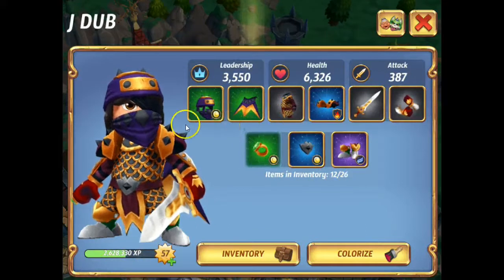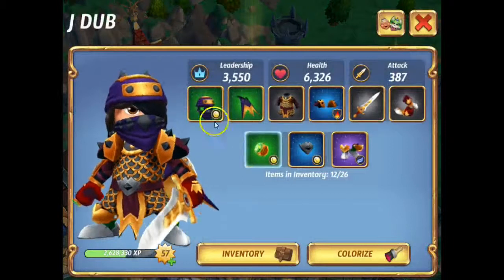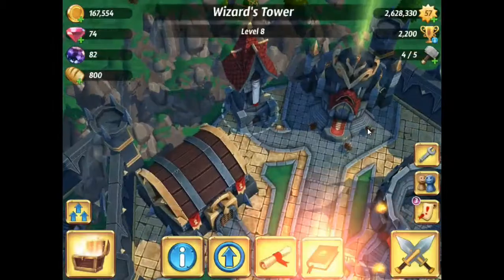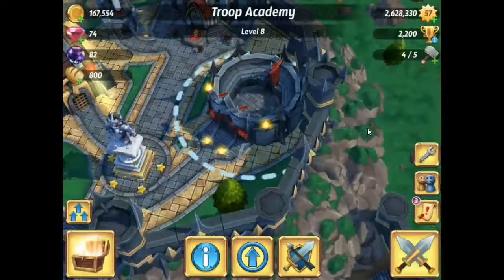Royal revolt rate my base "Athozoan" 8/10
The rate my base series for royal revolt 2 a reverse tower defense game that put other player out to destroy your base. Very similar to clash of clash but with some twists. Arm your hero with gear, actually control of a unit in battle and a 3D fighting experience that is fast paced and awesome visuals. Buff up your hero with special armor and weapons, build a castle and siege others castles and train troops to defend and attack.